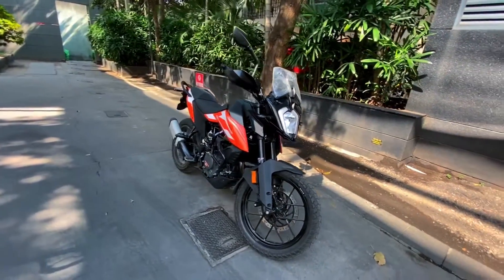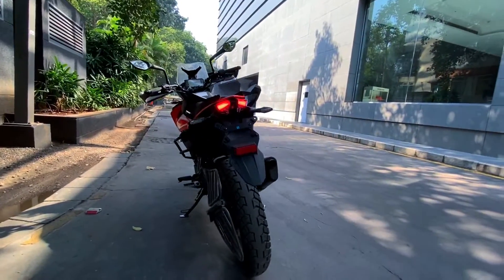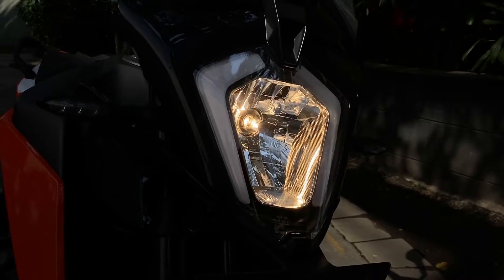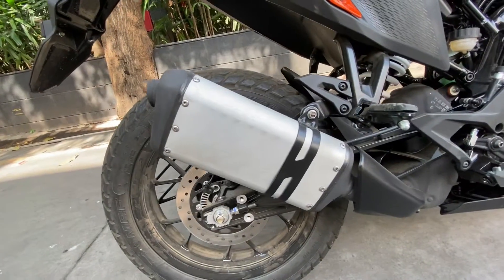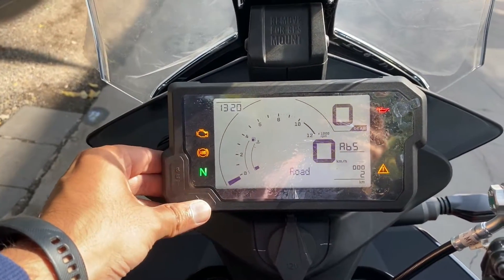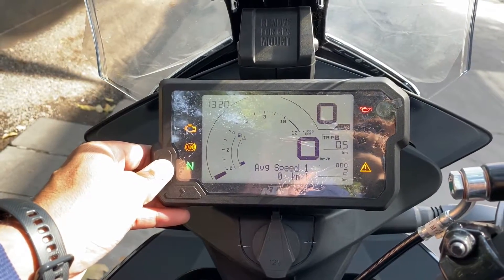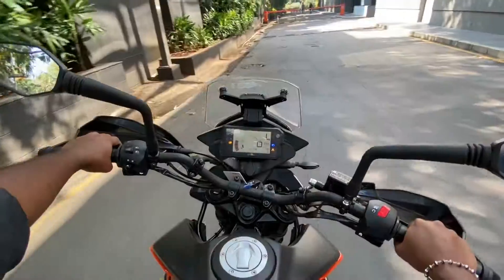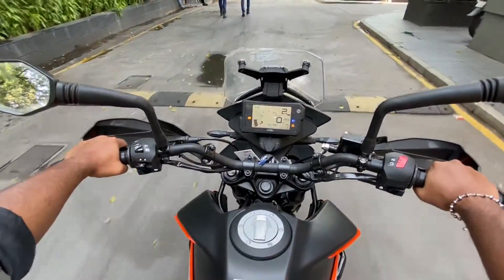KTM ADVENTURE 250| WALKAROUND AND FIRST LOOK| BETTER THAN RE HIMALAYAN OR BMW GS 310????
Sai service showroom wakdewadi
Call Anwar 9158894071 for further details

KTM adventure 250 first look and walkaround